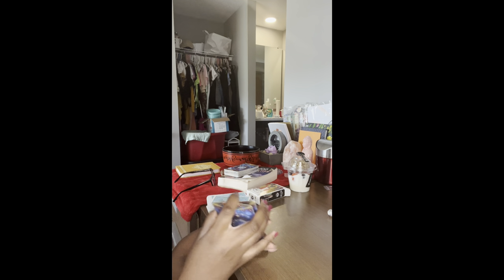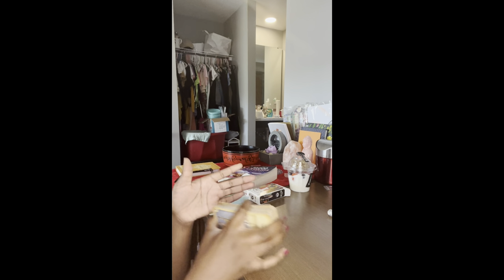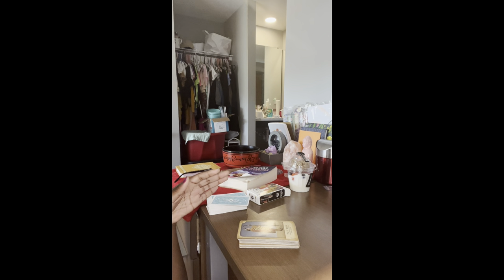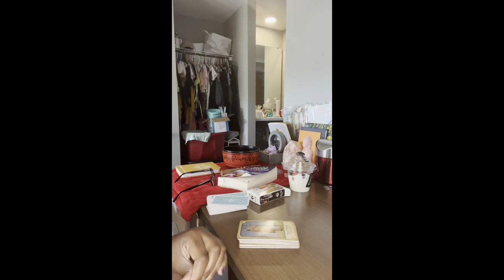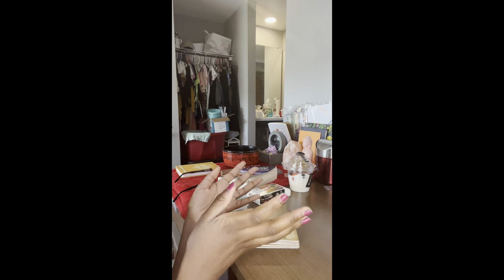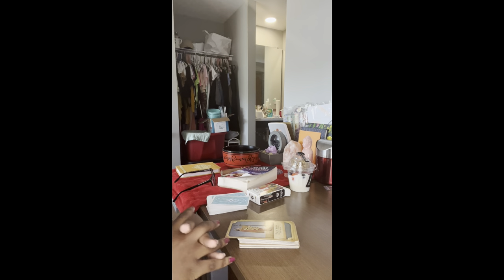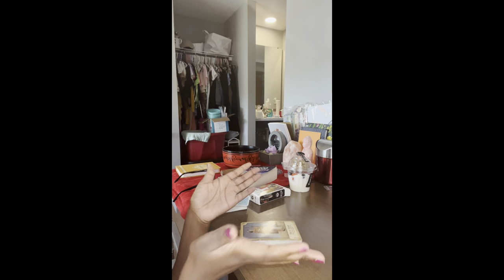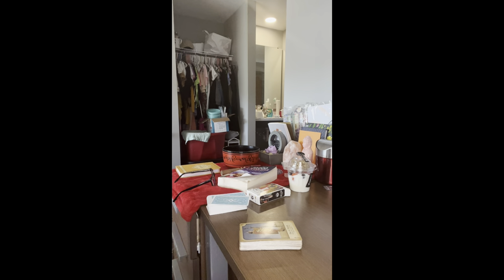What does the universe want me to know?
If you are new hello and welcome, and if you are a returning subscriber welcome back. My name is Ashanti and I have one big crazy life and one day I got the idea to pick up a camera and record it. My channel is very sensitive to many topics and if you are not open minded or accepting of our rapidly changing world than please click out and do not return. For those of you who choose to stick around thank you, I will make you guys proud!

This channel is just as much yours as it is mine.

Time Stamps:

Pile one starts at 3:18

Pile two starts at 18:06

Pile three starts at 33:08